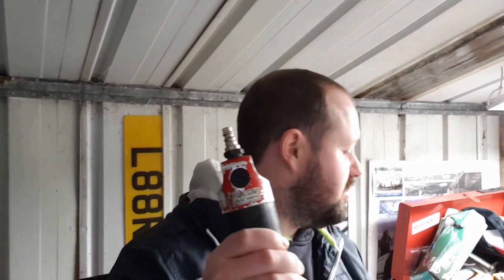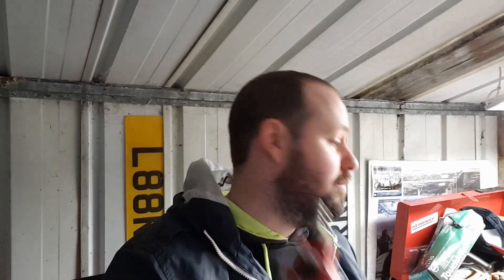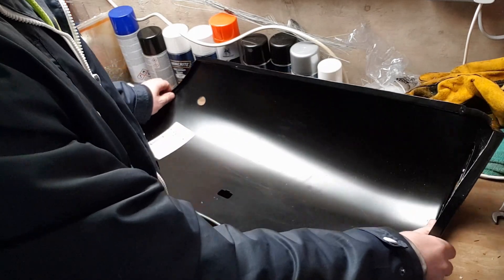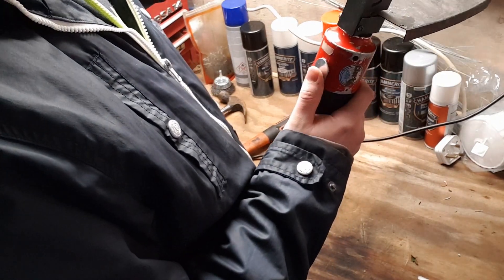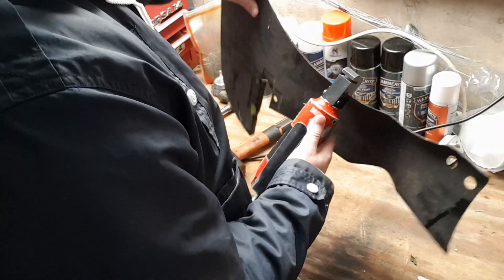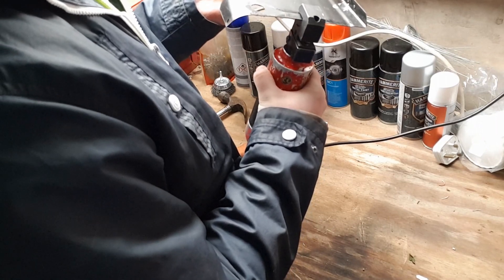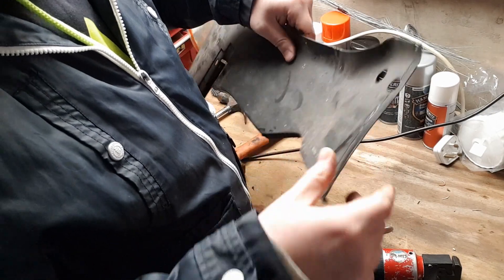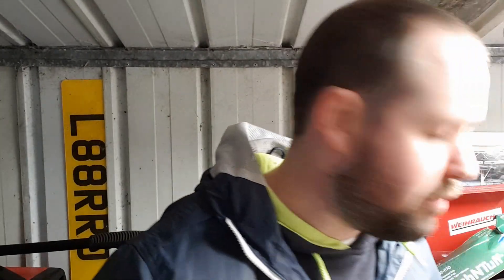Welding Up the Front End Part 1 (Punching Holes)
This is part 1 of welding the front end!